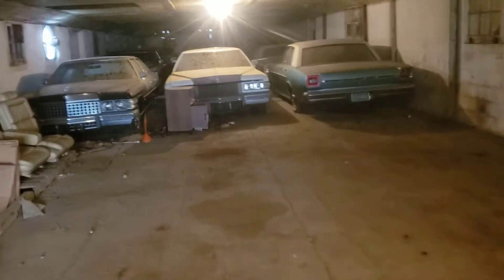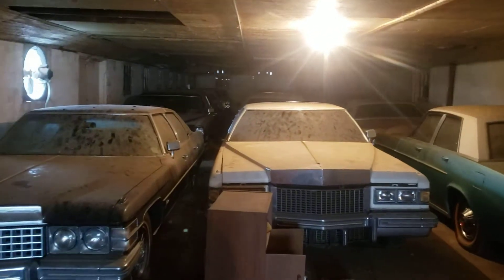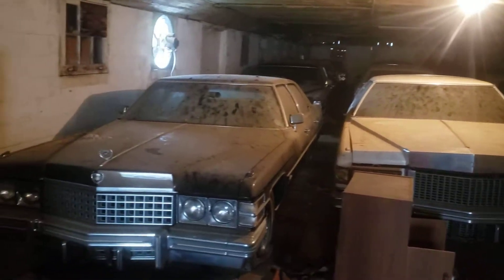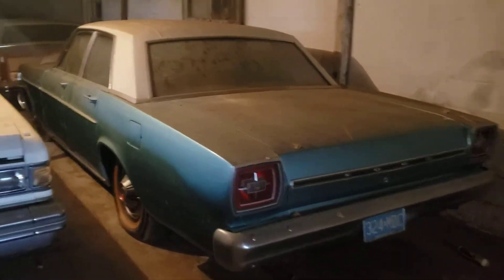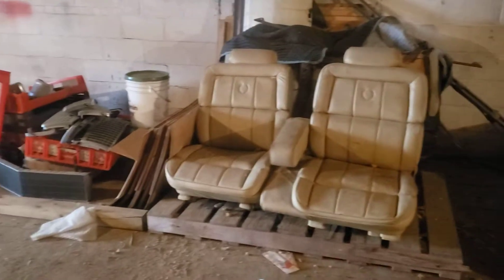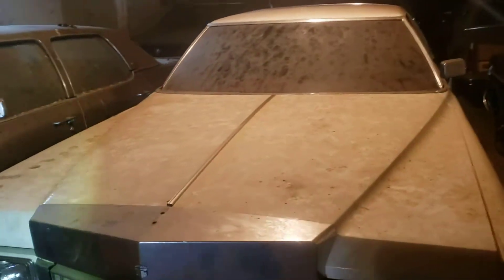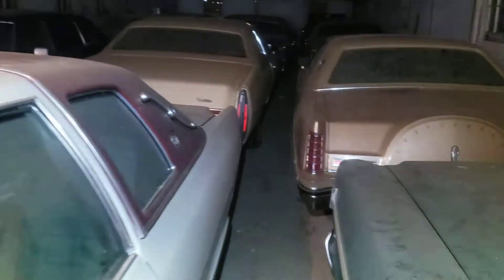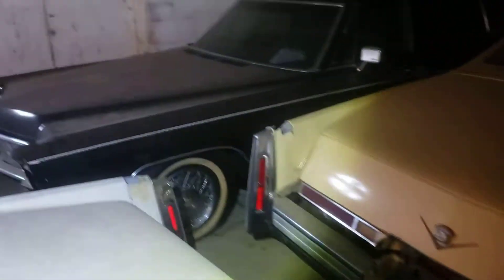A hidden vintage car collection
10 Classic Cadillacs
1 Lincoln Mark
1 Ford Galaxie 500
Tucked away in a barn over the last 30 years